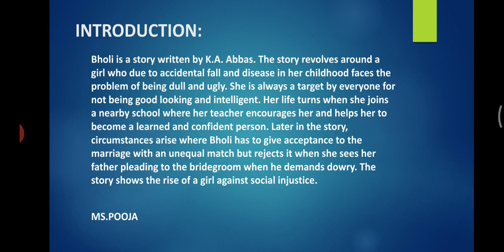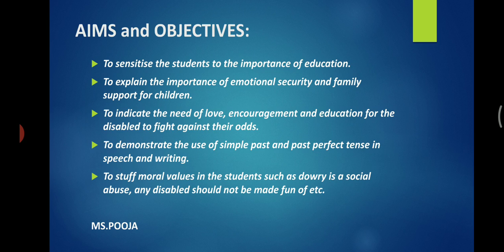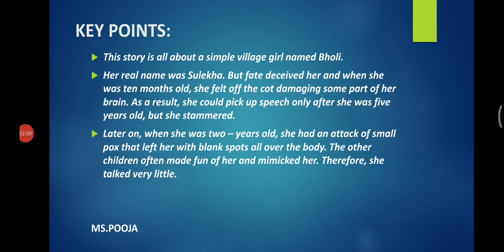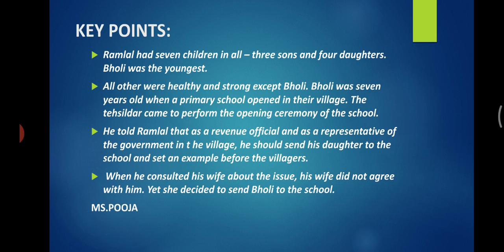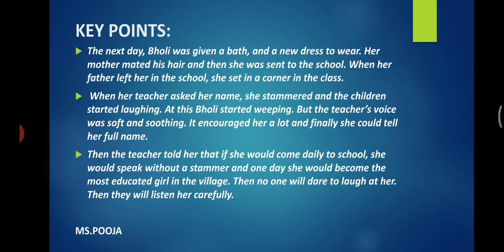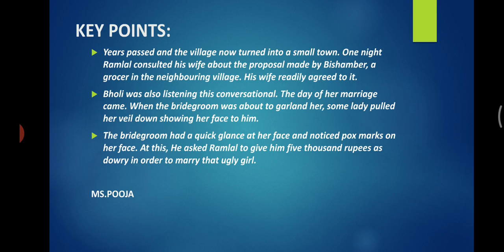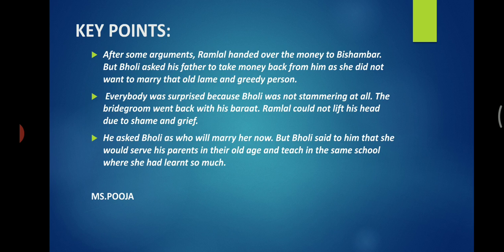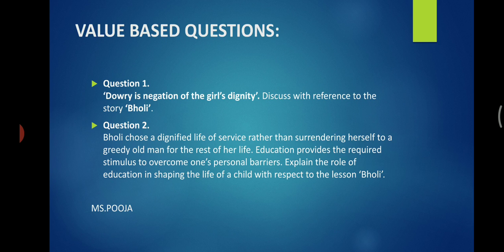Class - X Subject- English Footprints Ch-9 BHOLI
The video helps you recapitulate the chapter and enables you to remember the important points of the chapter.